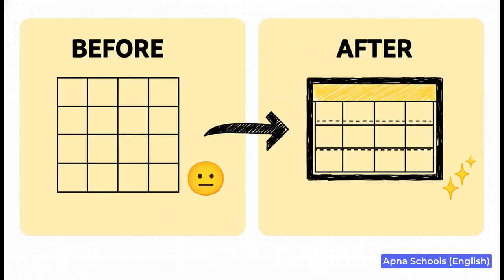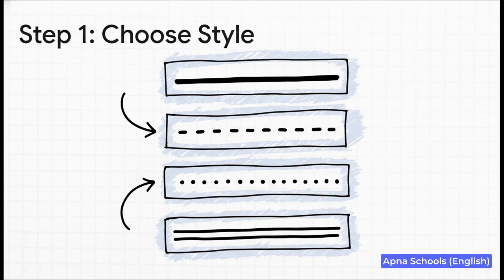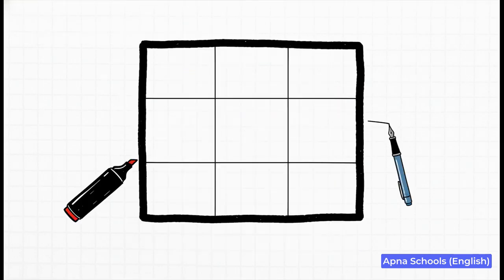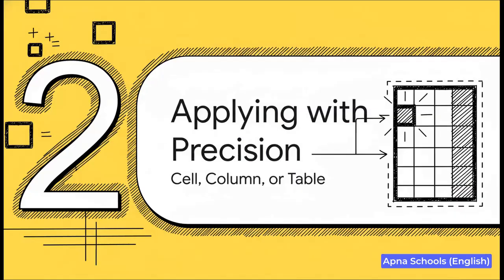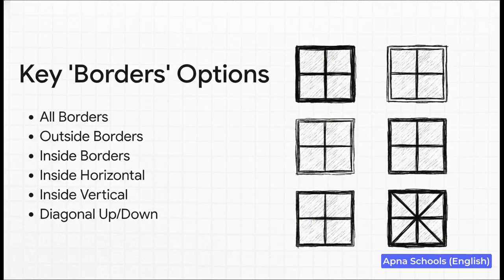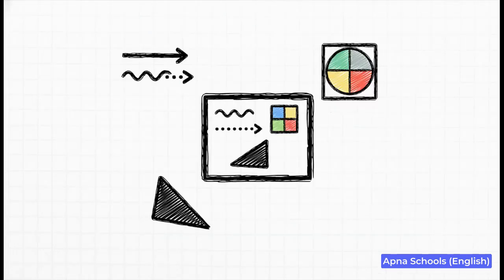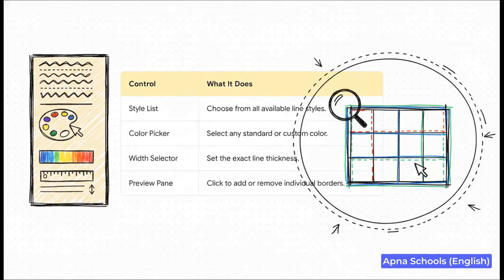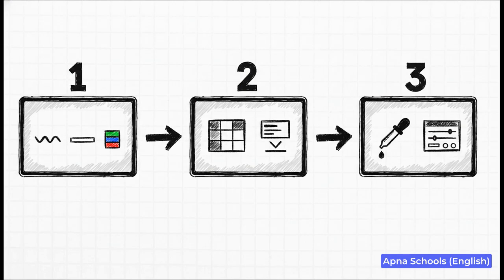MS Word Table Borders | Best Learning Videos | Apna Schools English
In this video, you will learn how to apply, customize, and manage table borders in MS Word step by step. This lesson is designed for beginners and students who want to improve their document formatting skills using Microsoft Word.

At Apna Schools English, we focus on simple explanations and practical examples to help you learn computer basics easily. By the end of this video, you’ll be able to:

Add table borders in MS Word

Change border styles, colors, and thickness

Remove or customize borders professionally

Create clean and well-formatted documents

This video is perfect for students, beginners, teachers, and competitive exam aspirants.

👉 Watch till the end for the best learning experience!